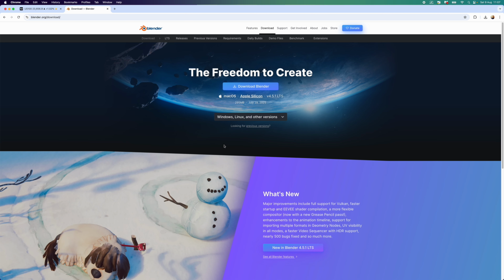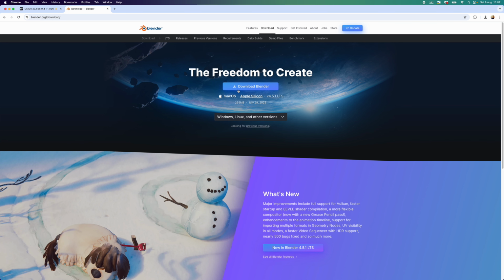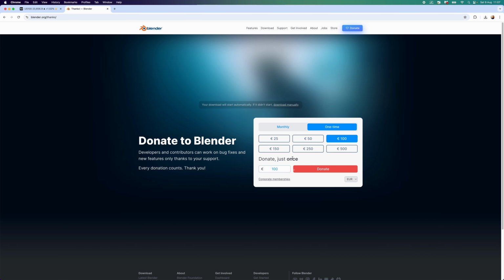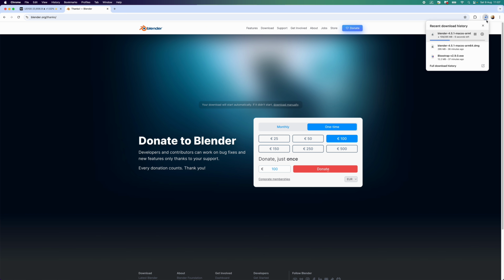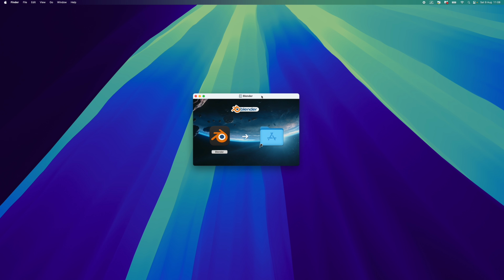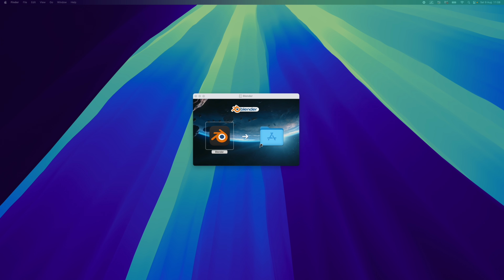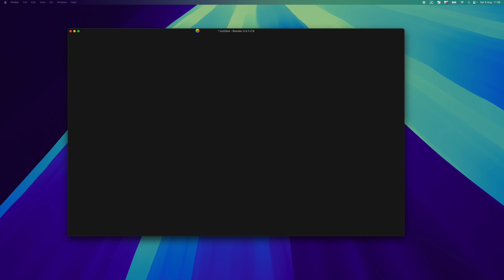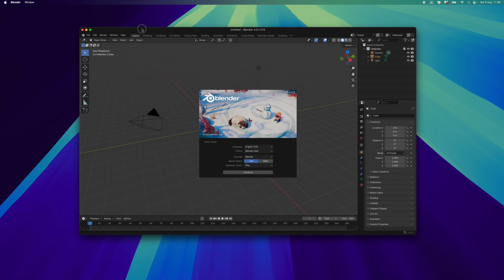How to Download Blender on Mac? - Full Guide